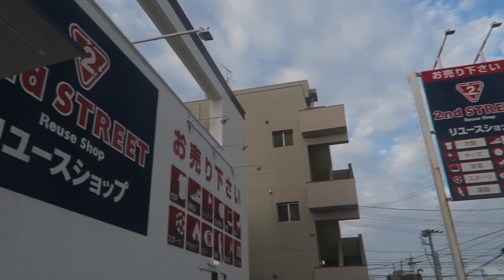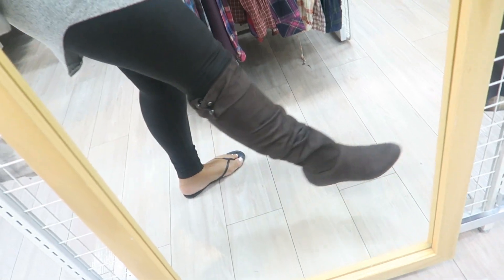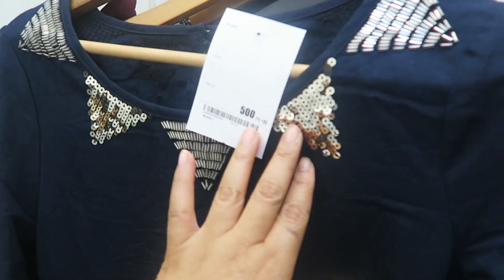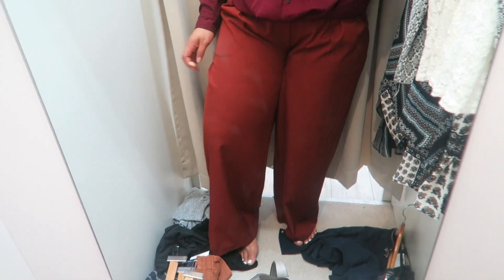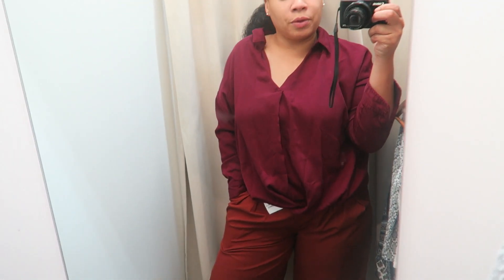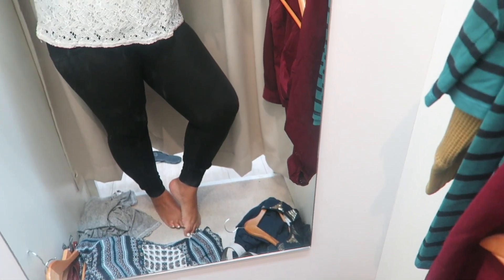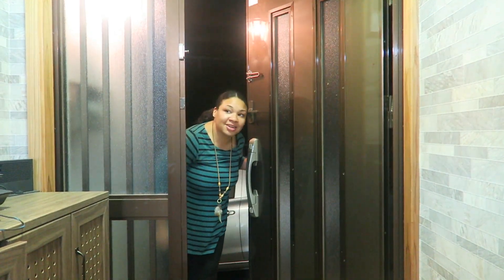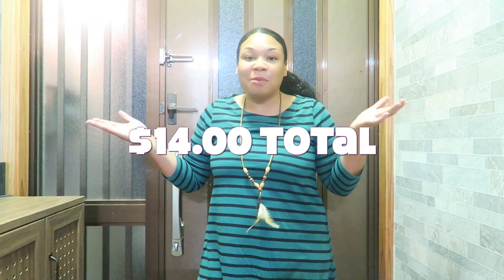THRIFTED LOOK FOR LESS| 7 THANKSGIVING OUTFIT IDEAS! CASUAL +DRESSY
❤❤-  Fall thanksgiving outfit ideas 7 Thanksgiving thrifted look for less ideas for thanksgiving